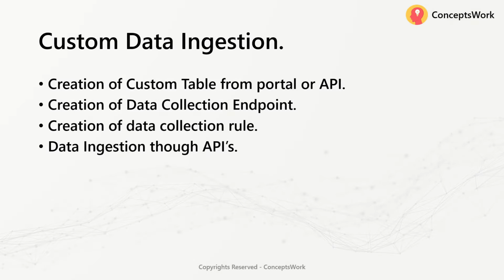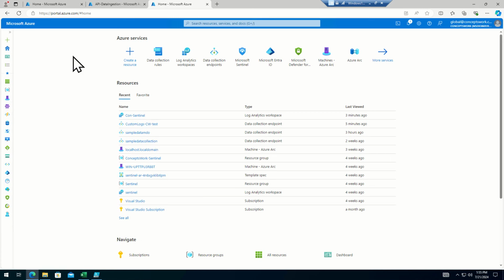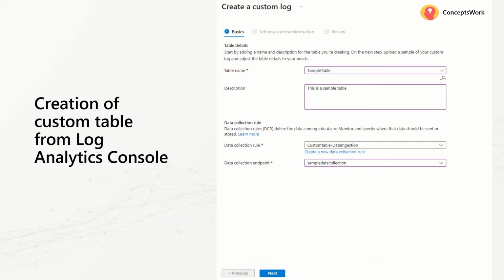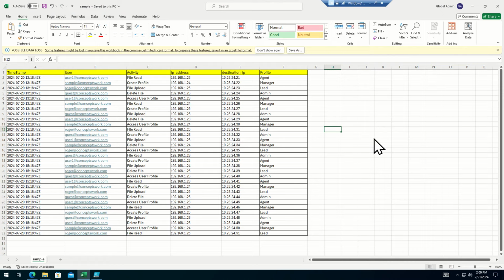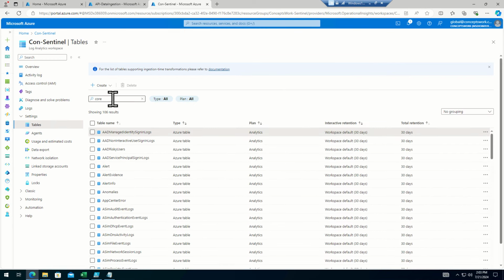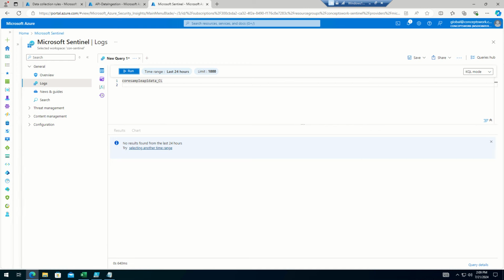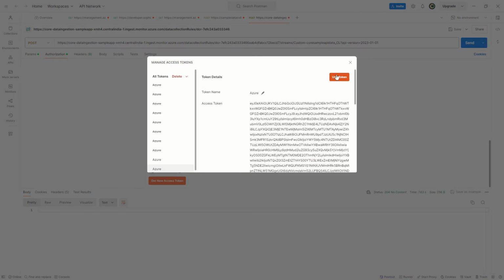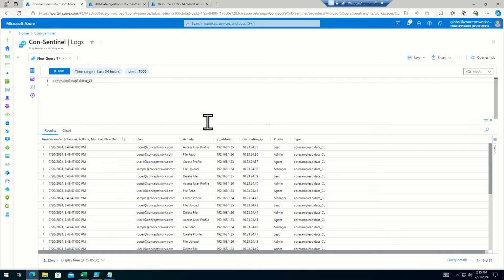Microsoft Sentinel - Custom Log Ingestion - Any format